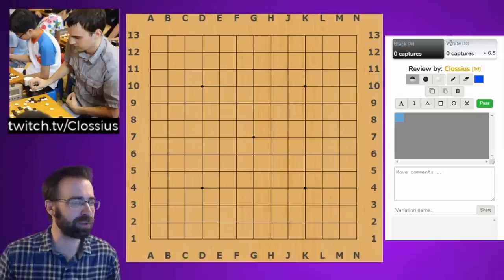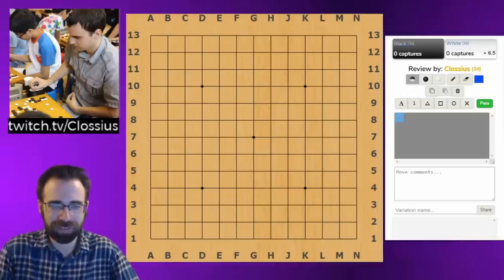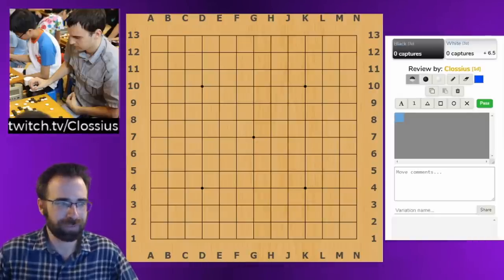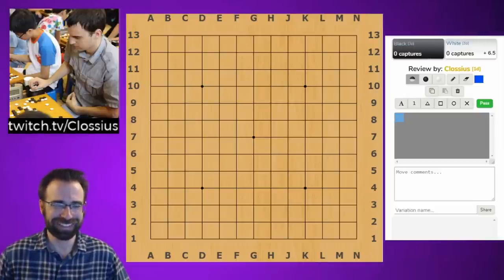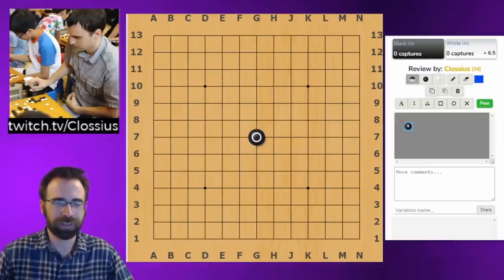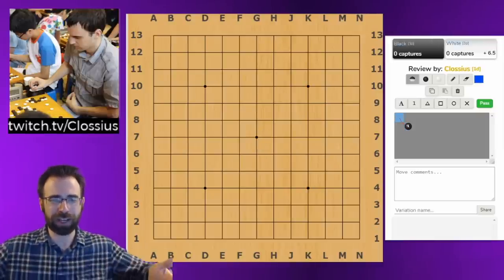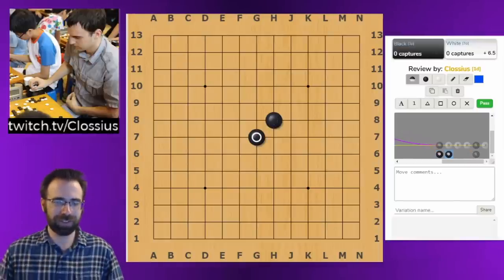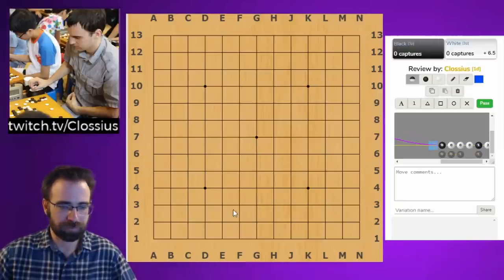Pure Beginner Go Lesson with Shawn Ray (Clossius)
On June 13, 2020 Jonathan Schrantz and Shawn Ray (Clossius) exchanged chess and go lessons. Clossius is a YouTuber and Twitch streamer that teaches go. In this video Clossius teaches the basics of how to play go and Jonathan plays his first few games.

5x5 "Capture Go" Game: 13:22
9x9  Game 1 (the one he laughed at): 42:00
9x9 Game 2: 1:18:30
9x9 Game 3: 1:52:40